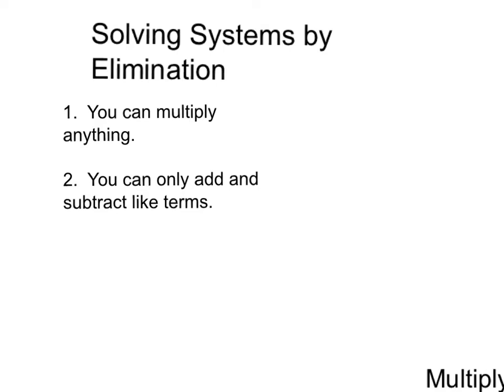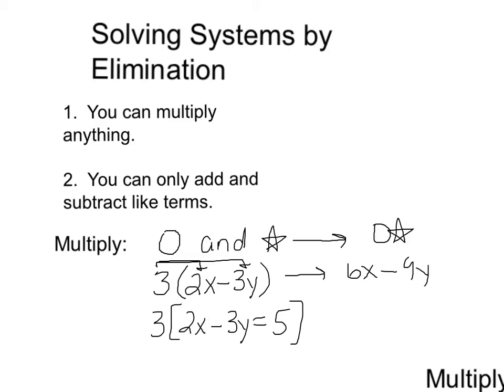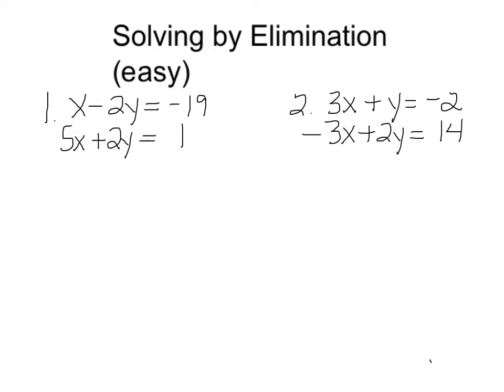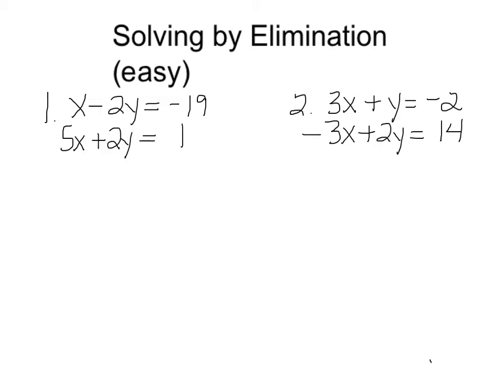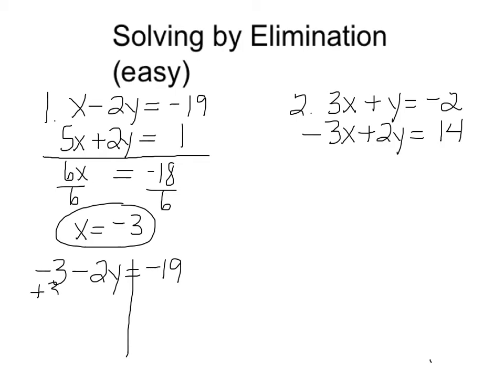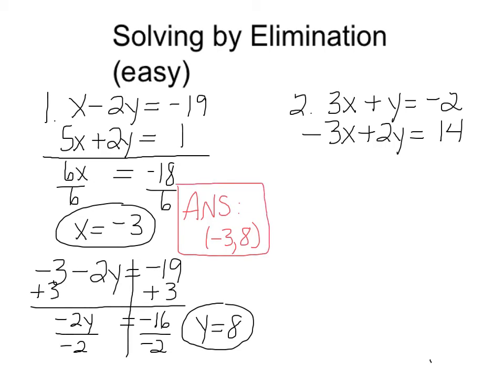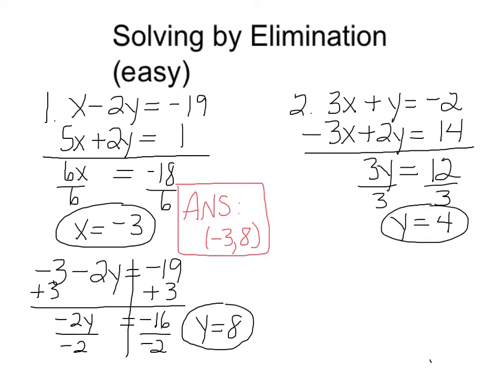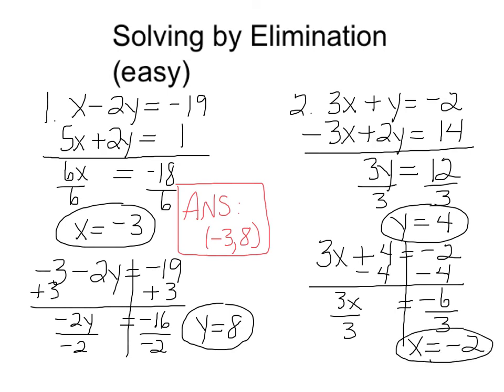Solving Systems using Elimination (easy)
This video shows how to solve two systems of linear equations using the elimination method.  These are easy examples.